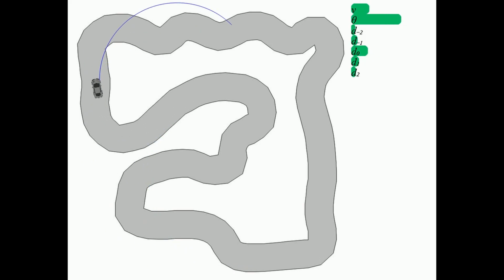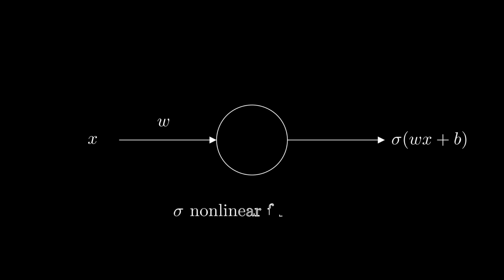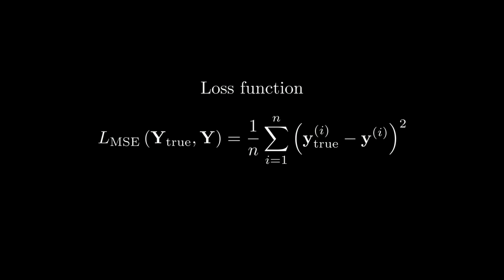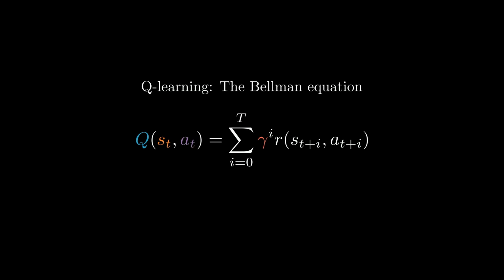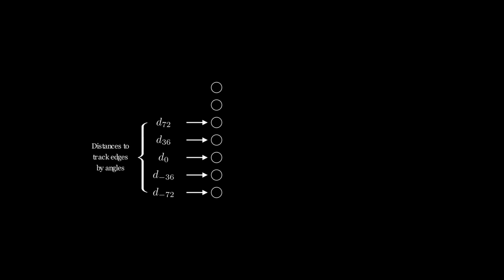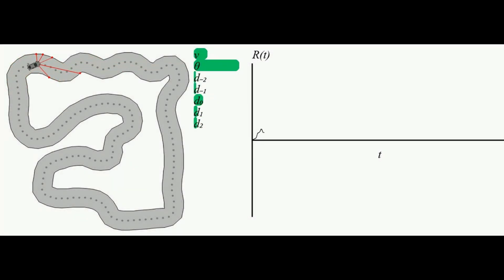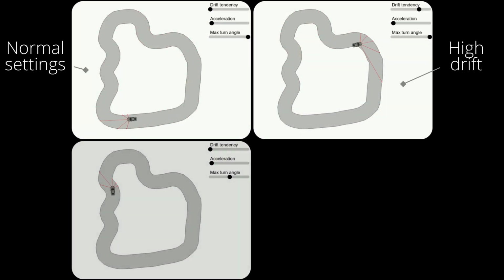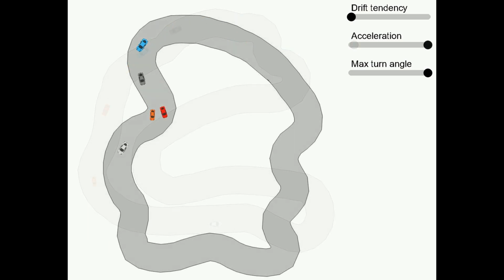Supercharged Race Car with Deep Q-Learning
In this project we'll explore how to implement deep Q-learning to make a self-driving race car.

Chapters:
00:00 Introduction
01:00 Agent optimization
01:56 Neural networks
03:29 Loss functions
05:20 The Bellman equation
06:40 Epsilon greedy
07:10 Constructing the model
08:00 Reward system
09:11 Training the agent
10:04 Testing the agent
12:04 Multi agent simulation

Deep Q-learning is a type of reinforcement learning algorithm that uses a neural network to map the state of an agent to scores for each possible action the agent can take. These scores act as a suggestion for which action the agent should take.

Reinforcement learning has classically been used extensively for games, since it's easy to build an environment for the agent to explore in game settings, but is beginning to see uses industrially as well, even in applications such as ChatGPT.

This project was made completely in Python, with some important packages being PyTorch, Manim, Numba, Pygame and Matplotlib.